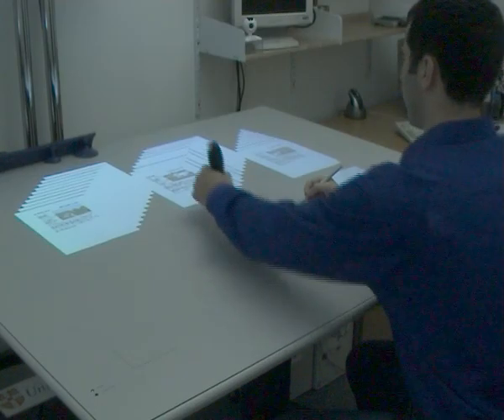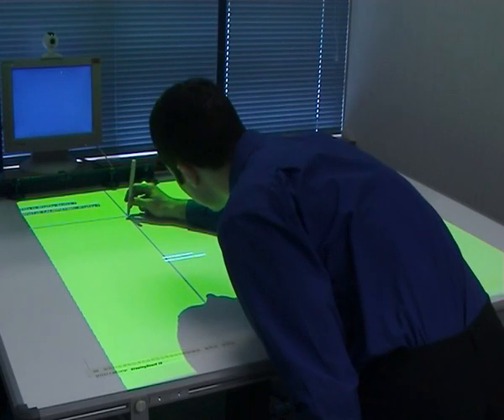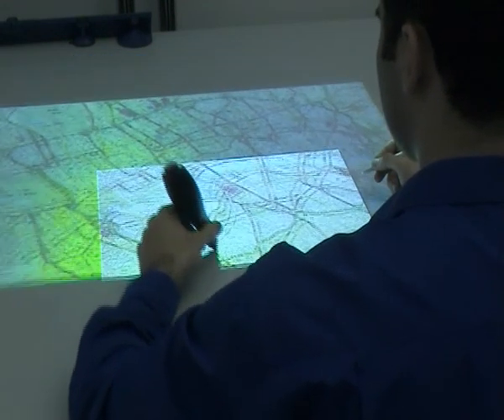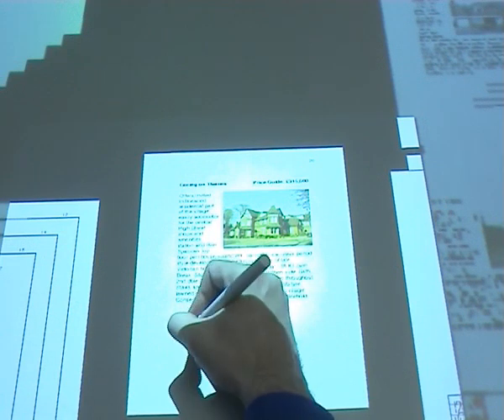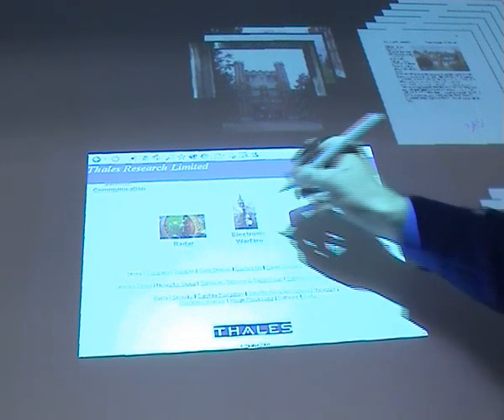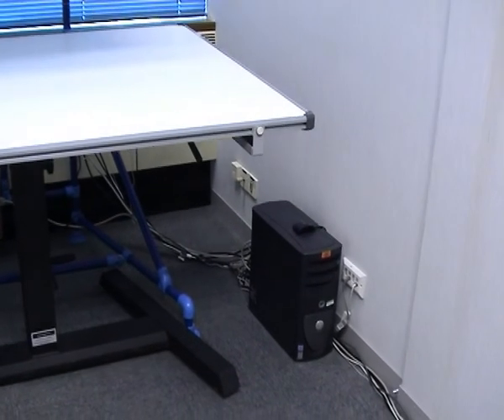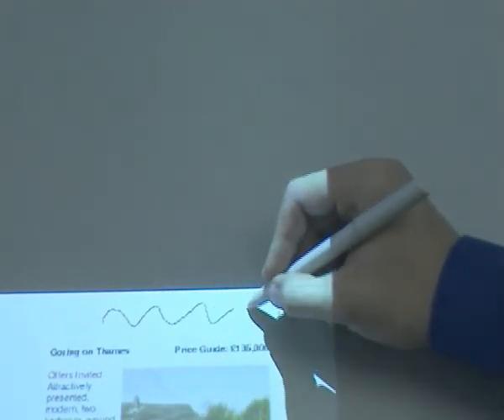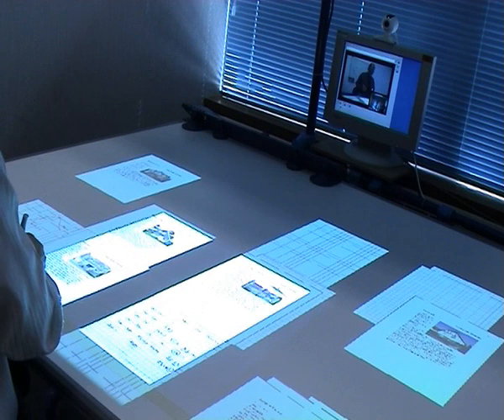Escritoire: Personal Tabletop Display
The Escritoire is a desk-based interface that uses overlapping projectors to create a large display with a high resolution region in the centre for detailed work. Two pens provide bimanual input over the entire area, and an interface like physical paper addresses some of the affordances not provided by the conventional user interface. Multiple desks can be connected to allow remote collaboration. The system has been tested with single users and collaborating pairs. [Video from 2003]